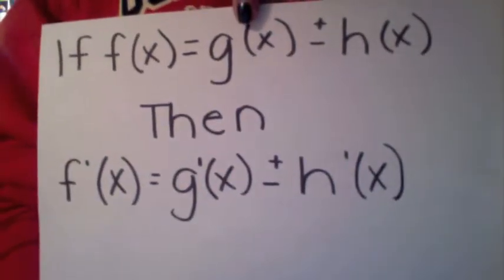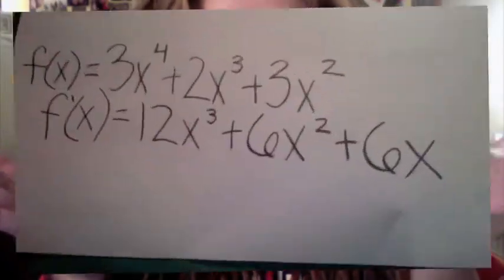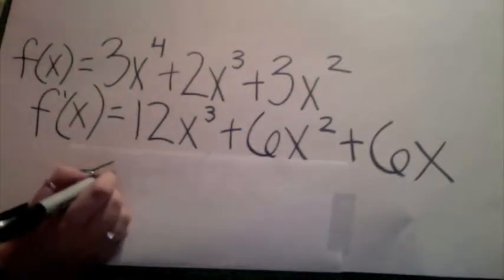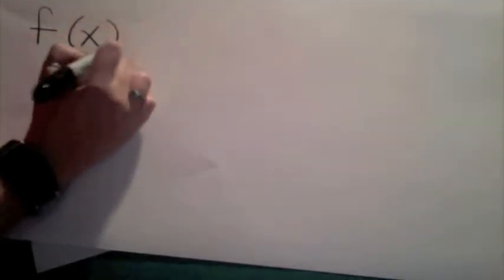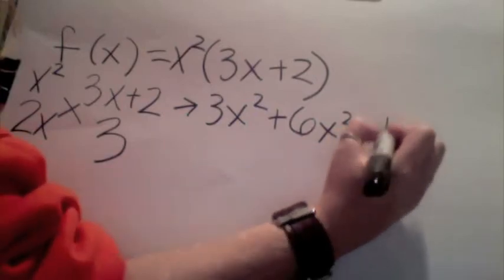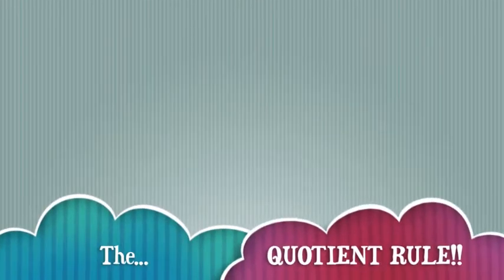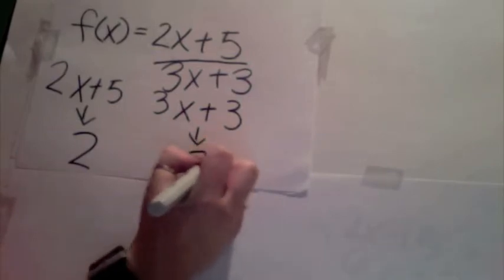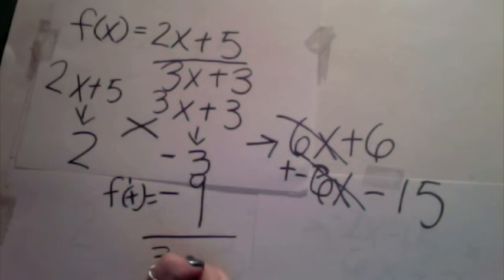Math Extra Credit MP1- Derivatives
a lesson on Derivatives by Joanna!